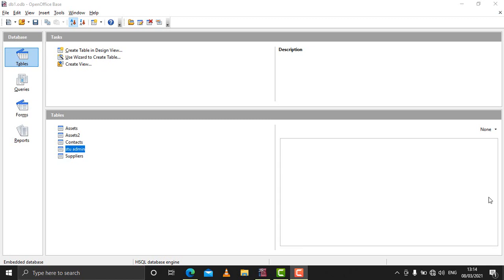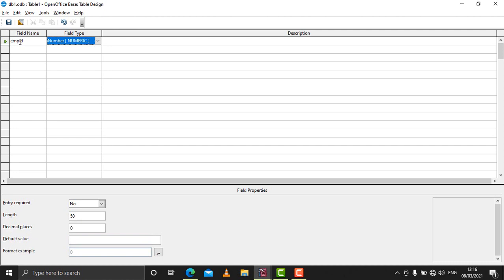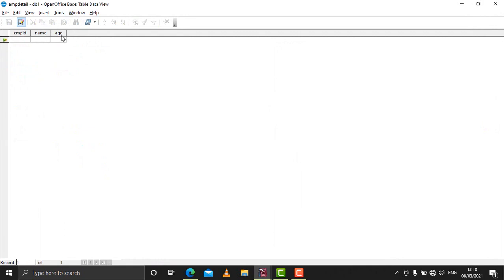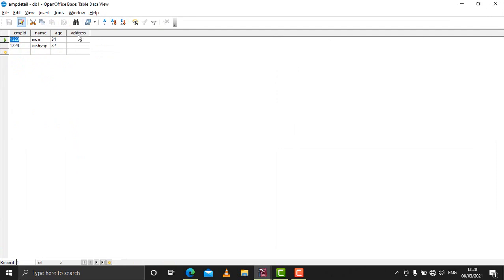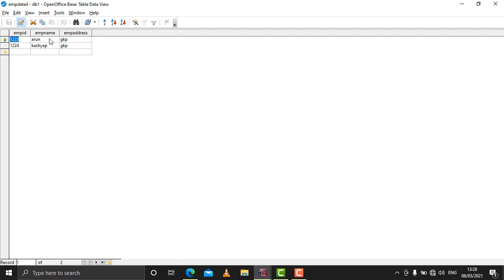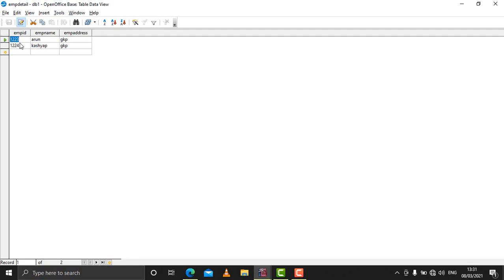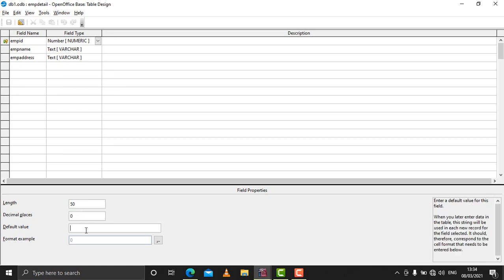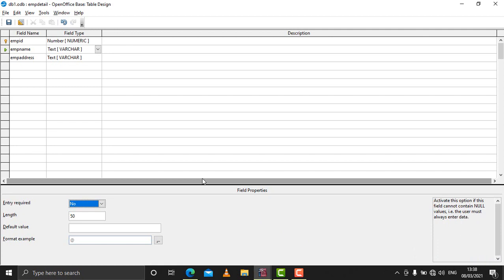Class 10, Information technology, Database Management System, Creating Editing tables in design view